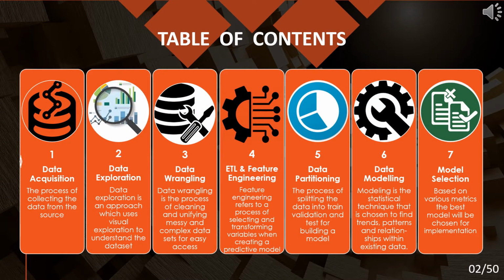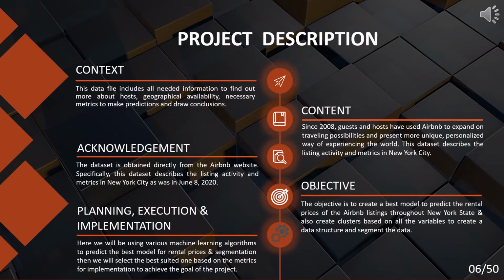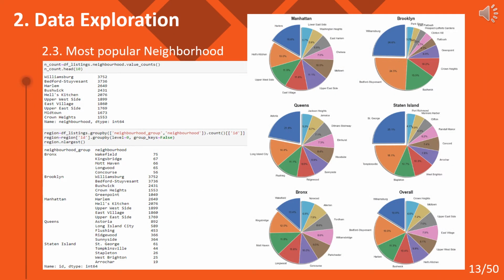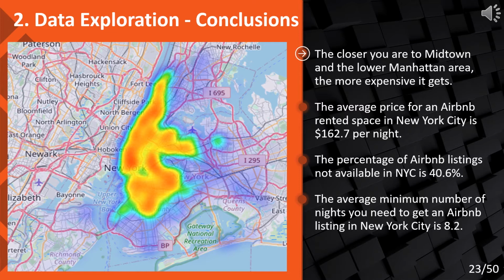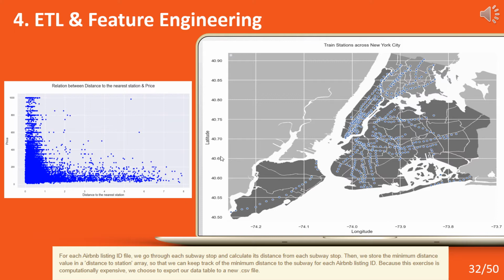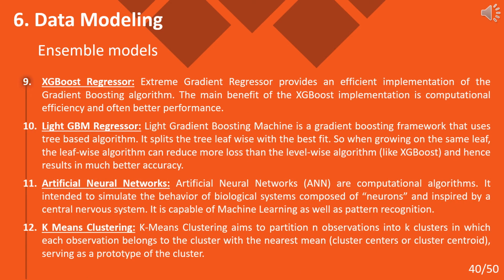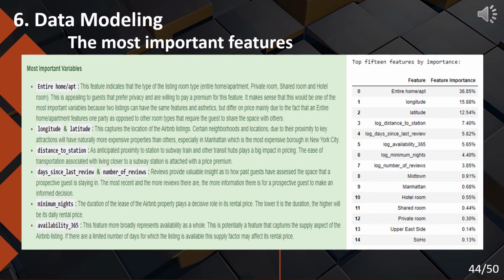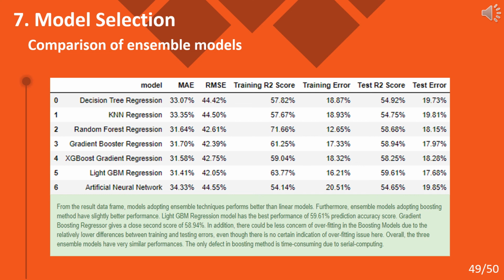Airbnb Rental Price Prediction in NYC